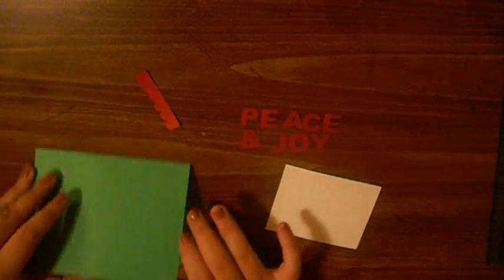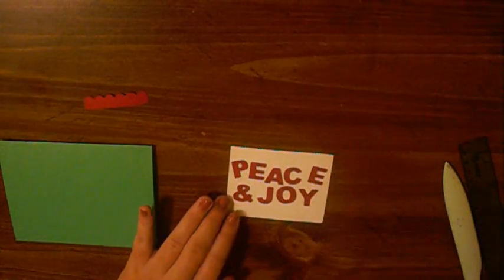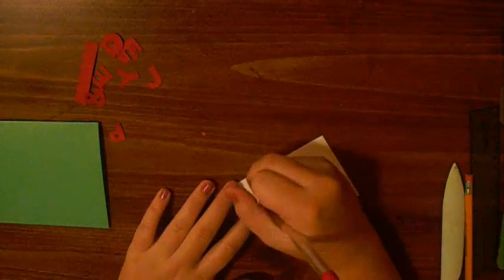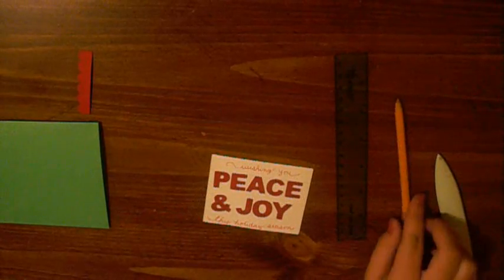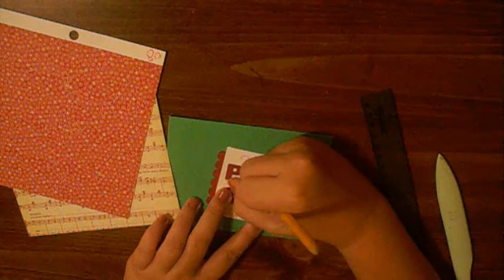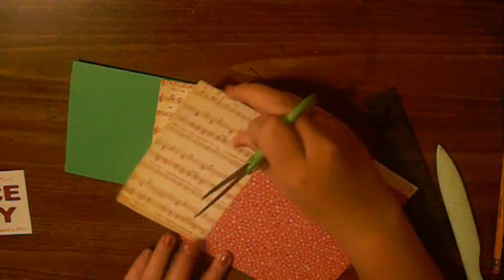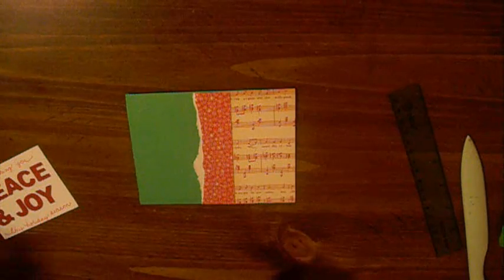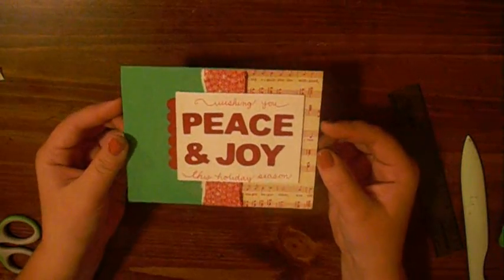Christmas with the CraftyGalz Episode #4: Peace & Joy Card